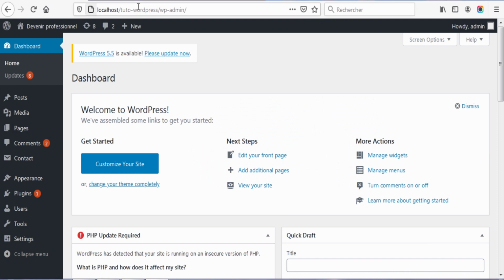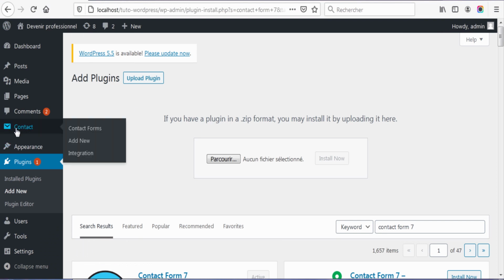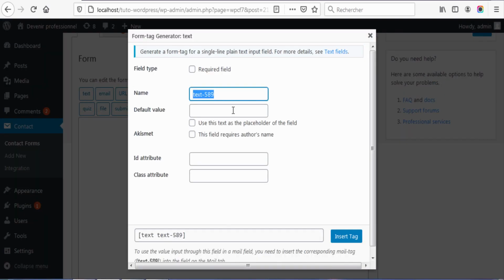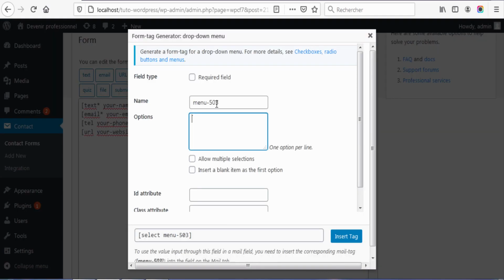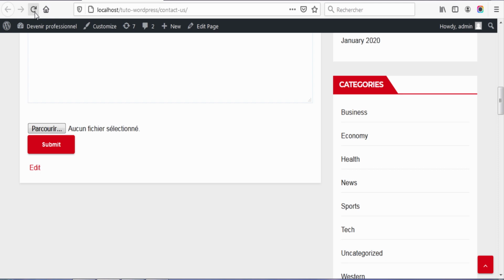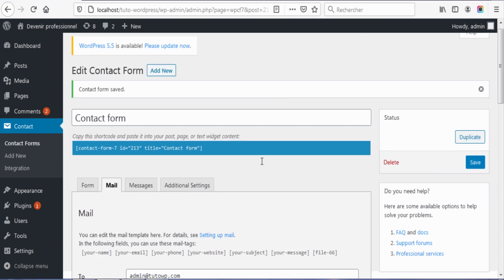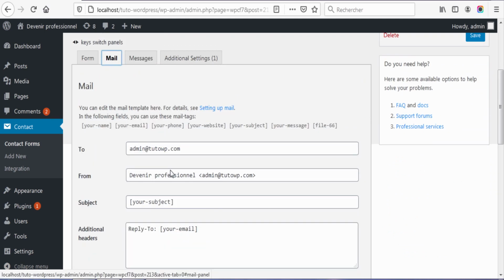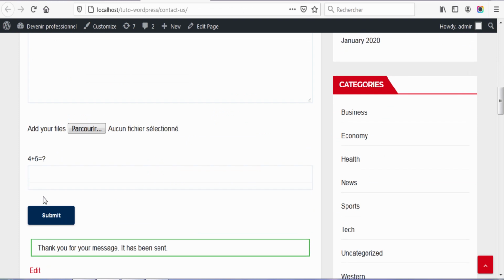Complete contact form 7 tutorial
In this course I'm going to show you how to create  a great contact form  for your wordpress website ، the plugin that we will  use is one of the most popular and the oldest plugin it is Contact form 7, By the way a contact form is a vital part of any web site.
Because it allow to your visitor to contact you without using there Email account, also it is an other way for you to share more informations to the person who contact you.

To get the purpose we will follow these steps
1- Installing the Contact form 7 by 3 ways
2- Create new form with Contact form 7.
3- Insert the form into the page
4- Add the Contact form 7 to the menu
5- Protect your contact form from spams and adjust other settings

GET STARTED
FREE Domain Name for 1st Year
FREE SSL Certificate Included
1-Click WordPress Install
24/7 Support